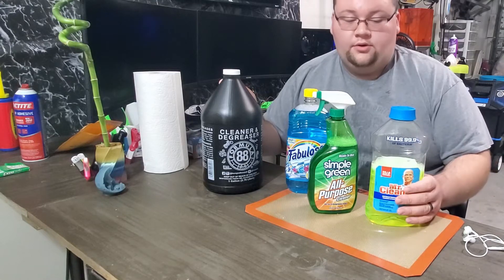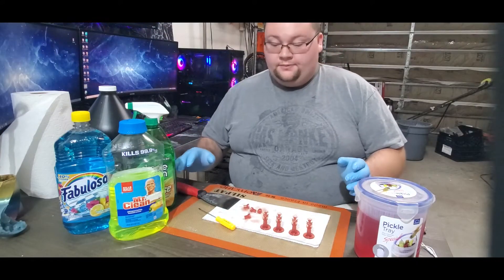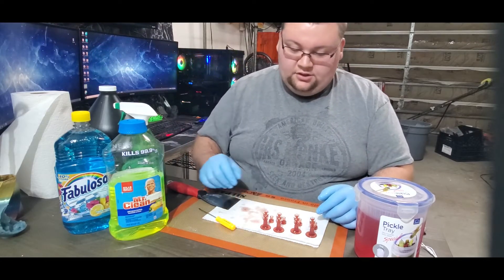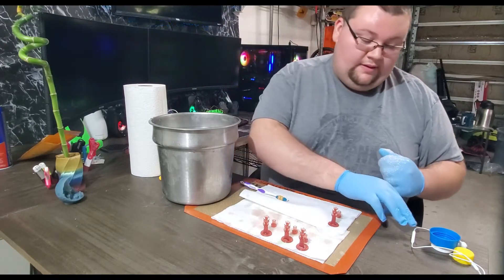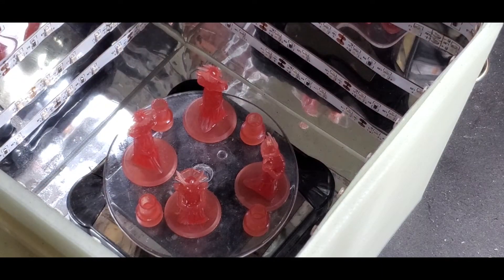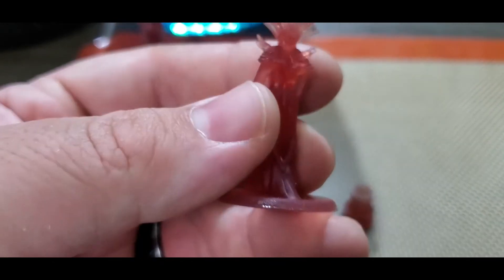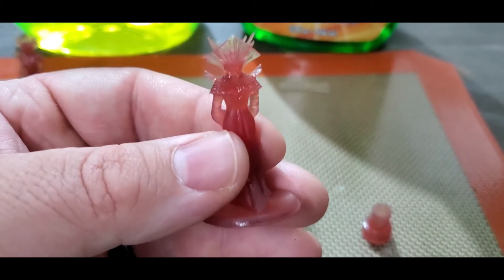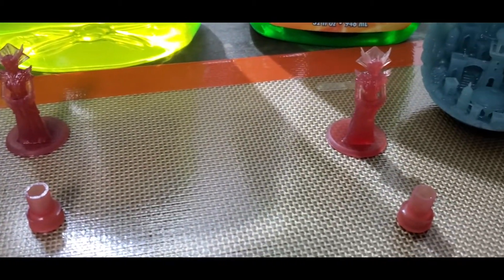IPA alternatives for Resin part cleaning - part 2 - take that Covid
Hey all! In this week's video I test a few alternatives to IPA for resin part cleaning. Two were suggested by my subscribers, the other two I chose.